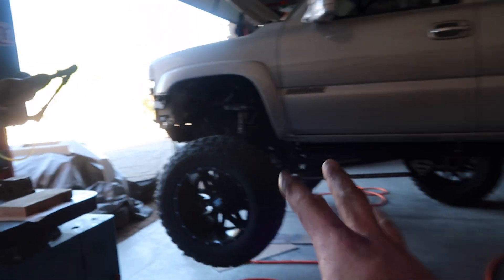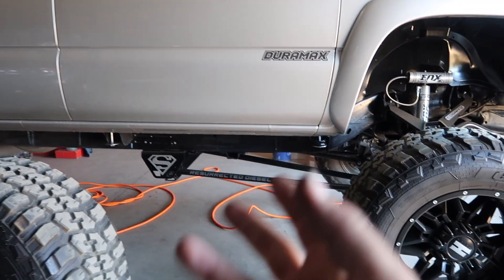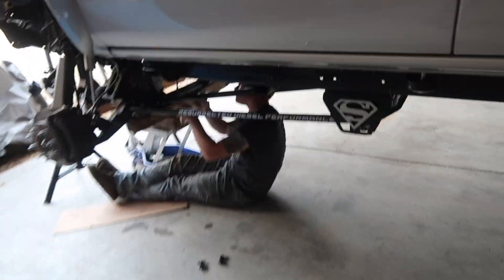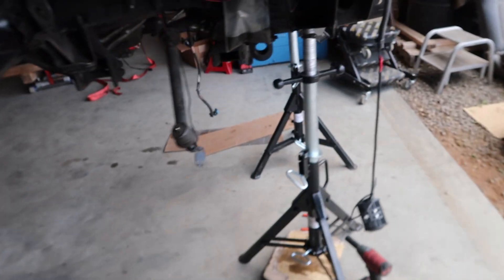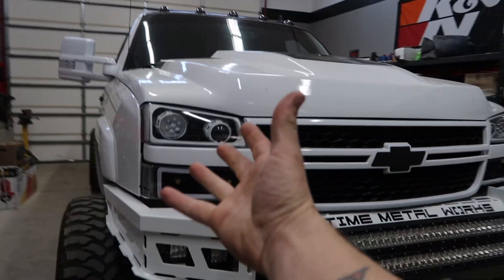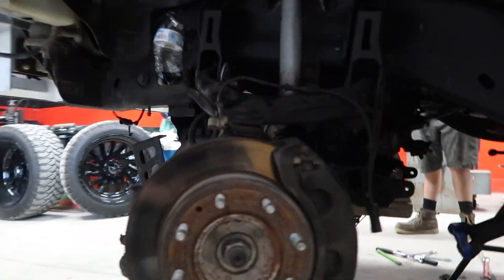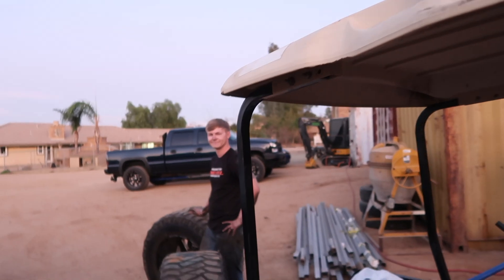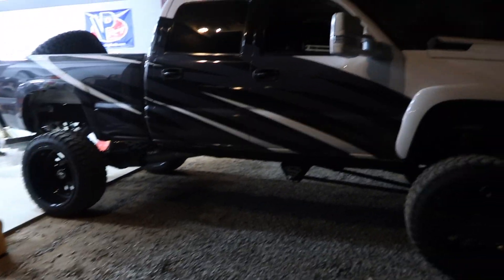2 DAY LIFT KIT SWAP For A MONSTER JAM DRIVER!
Mod's List
Orange LLY:
2005 Duramax
Custom Solid Axle Swap
ZF6 Manual Trans Swap
SDP compound Turbo Kit
LBZ FPR
8" Octagon Cat Style Stack
Custom Tuning With EFILive

Red 2005 LLY
Dmax Store Uca
K&N Cold Air Intake
LBZ Mouth Piece
5" Straight Pipe Exhaust
"its stock"